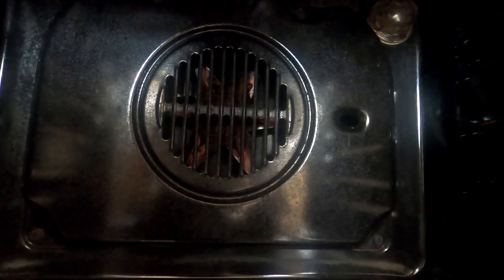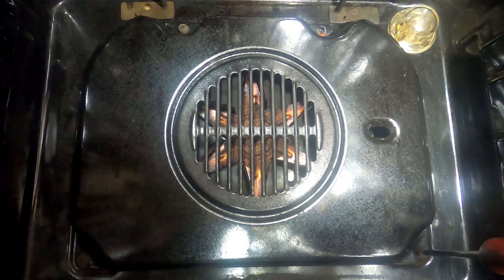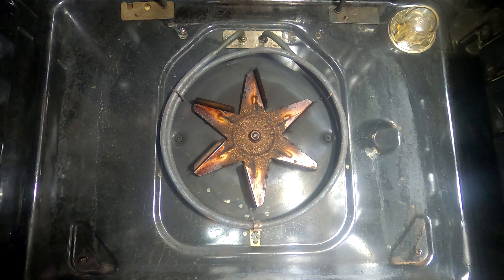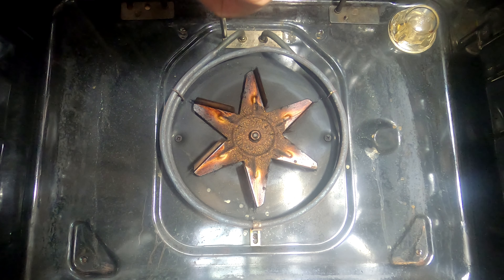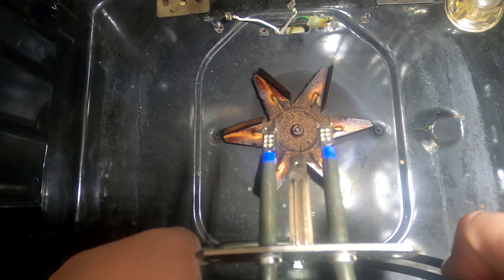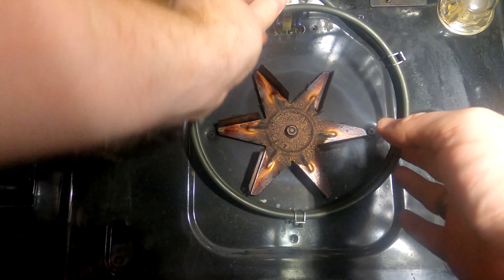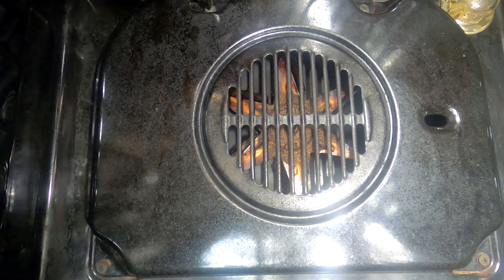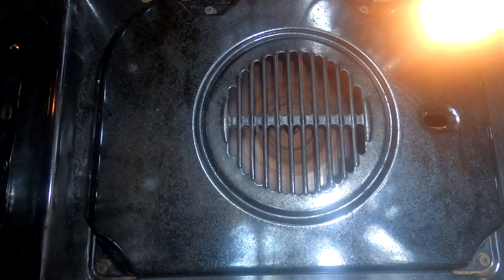How to fix an electric oven that wont heat up by changing the heater element (Indesit)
This Video is on how to change a heater element for an electric fan-assisted oven. My oven is an Indesit brand but the process is the same for most fan-assisted ovens.

Tools you will needs are a Phillps head screw driver to remove the screws and maybe a set of pliers to remove the spade connectors if they are really tight.

The part cost me £17 pounds online and took me about 10 mins to change.